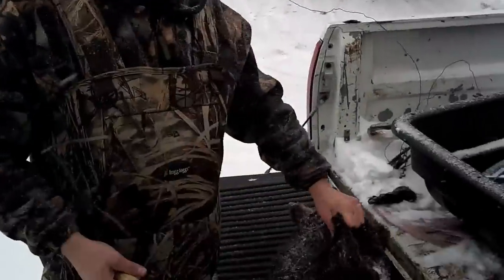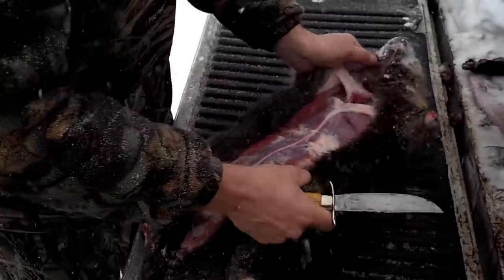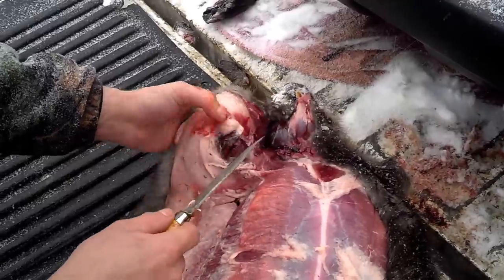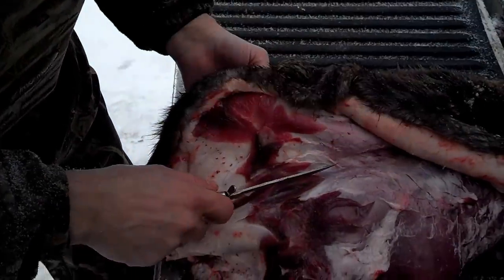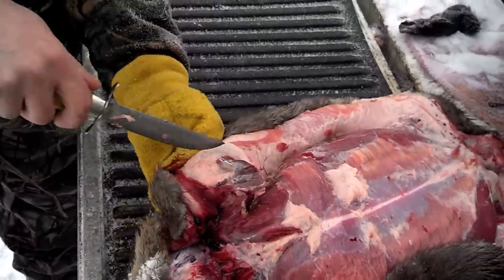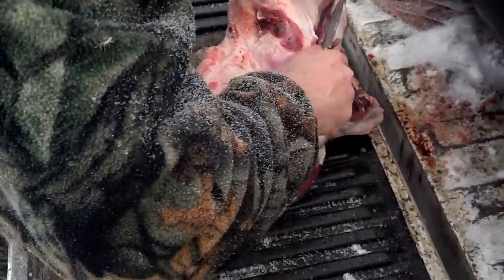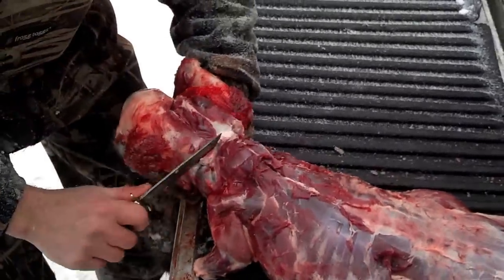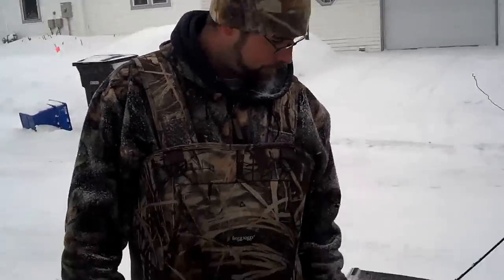Skinning a Beaver made simple.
Here is short video of how to skin a Beaver.It's a very simple and fast method. I was skinning it outside on the tailgate of my truck it happend to be blizzarding out while I skinned it enjoy :)